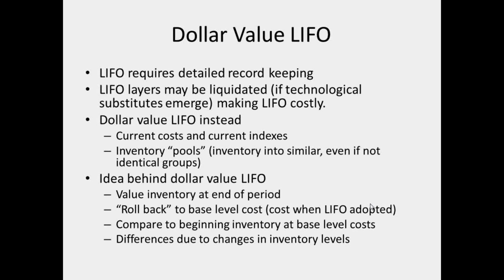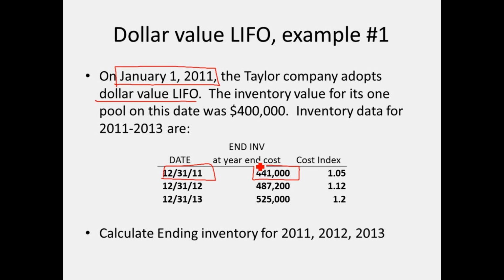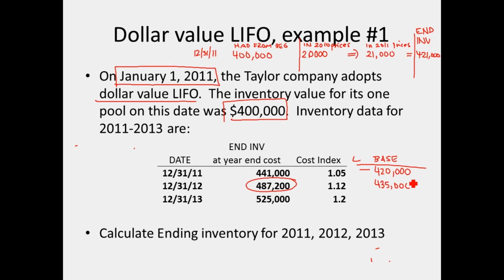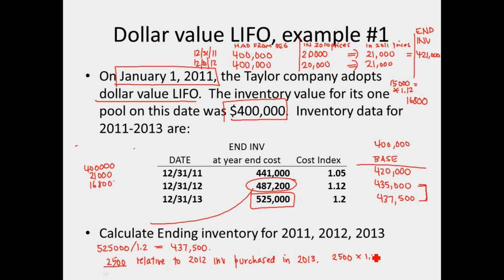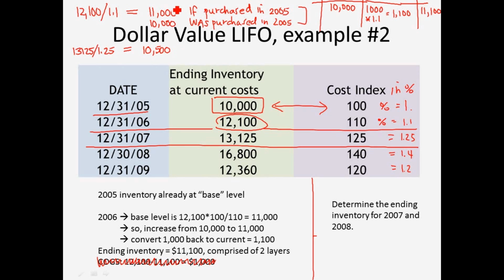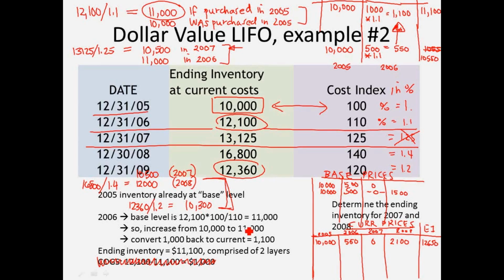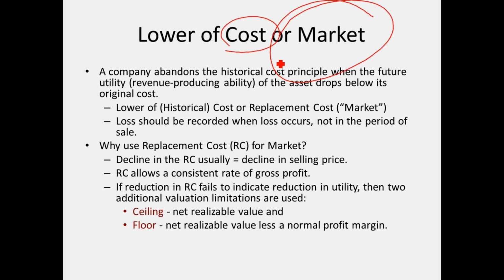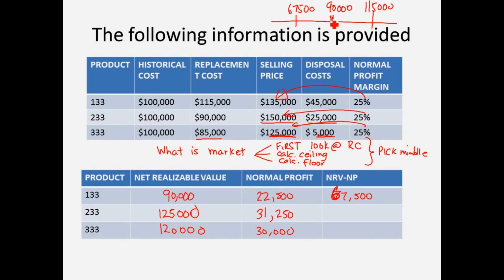Intermediate Accounting I - Dollar Value LIFO - L15 - Professor Carolyn Levine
Lecture 15: Dollar Value LIFO

Starting 4:33
Dollar Value LIFO intro 4:35
Specific Calculations 9:13
Examples 13:44
Lower of Cost or Market 1:03:32
Example 1:11:50
Class ends 1:17:35